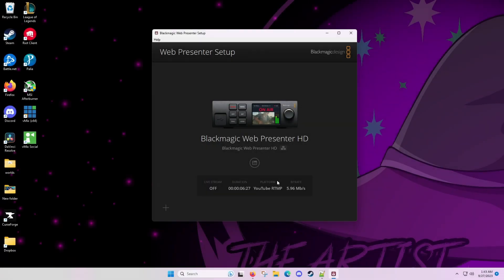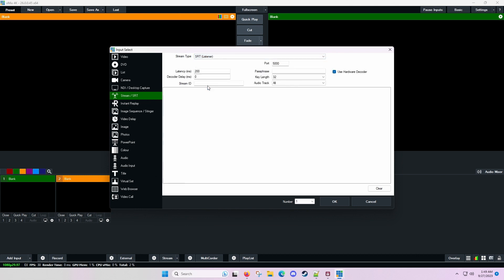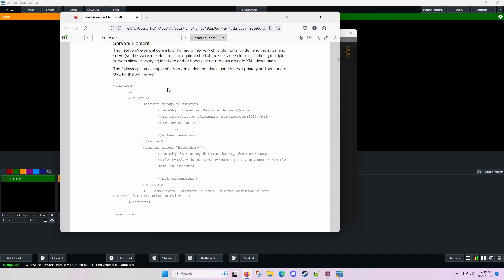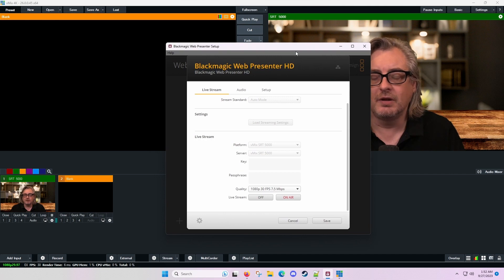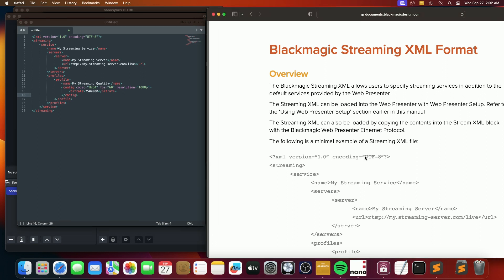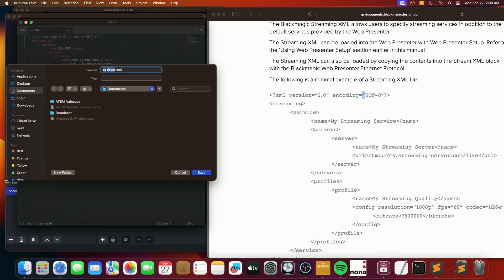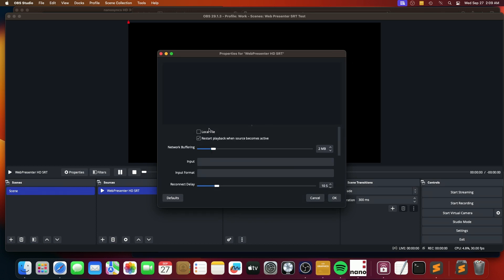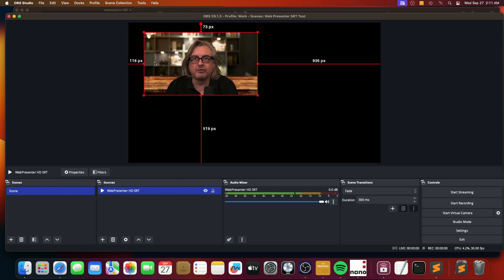Blackmagic Web Presenter SRT with vMix and OBS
A quick test and tutorial on how to set up a Blackmagic Design Web Presenter HD or 4K to send SRT to vMix and OBS for content contribution

Chapters:
00:00 Introduction
01:55 Setup VMix SRT Listener
03:05 Web Presenter XML for SRT Transmission to VMix
05:55 Web Presenter XML for SRT Transmission to OBS
08:32 Setup OBS SRT Listener
09:57 Conclusion